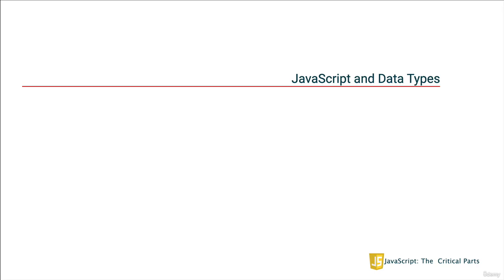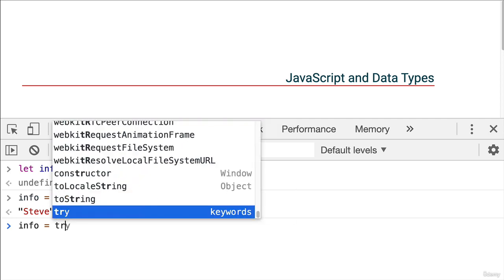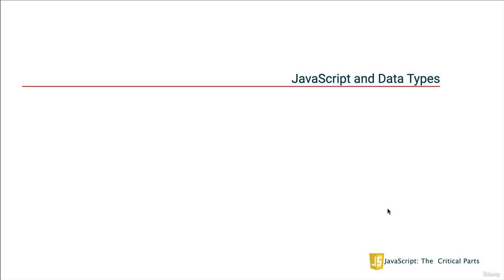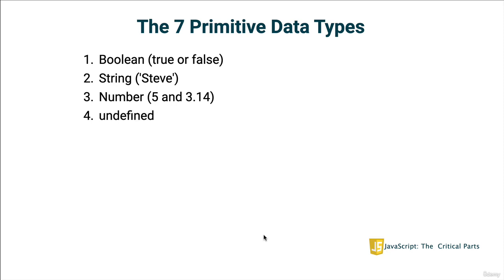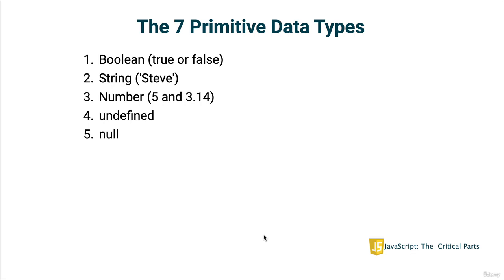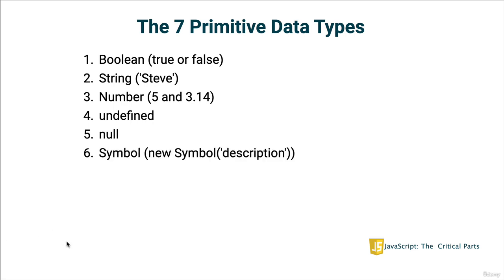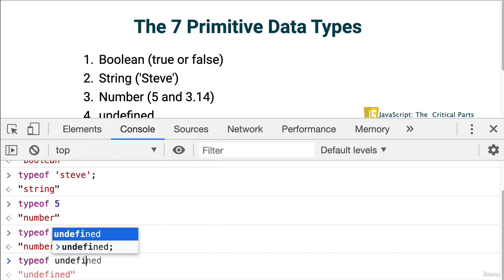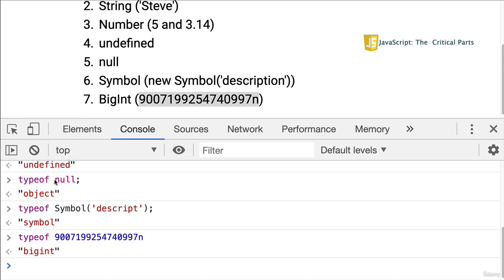JavaScript Critical Parts 0317 JavaScript and Data Types